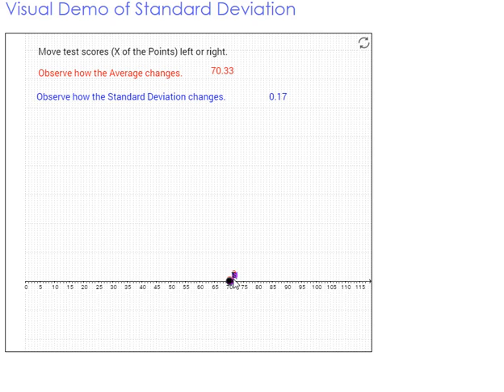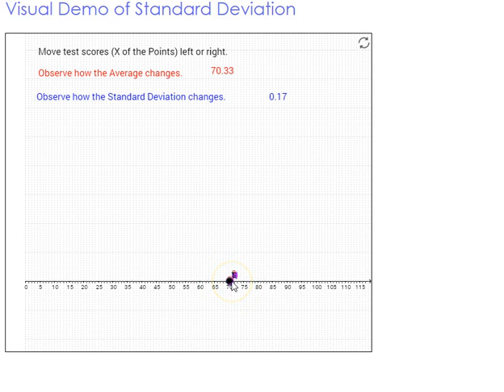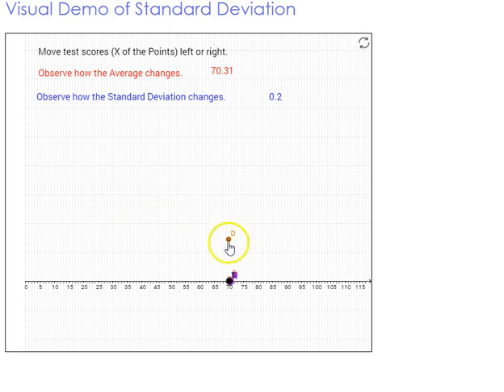SD not rocket science